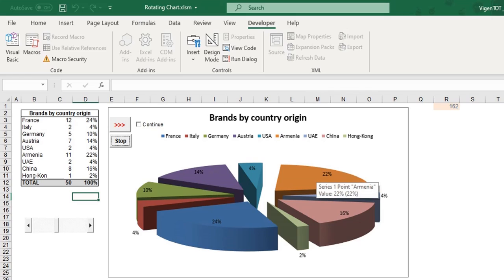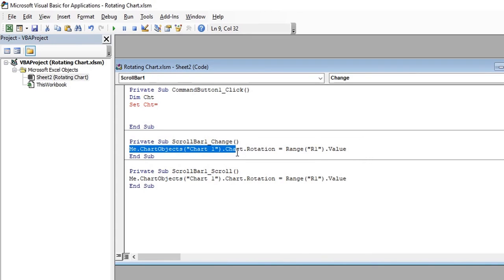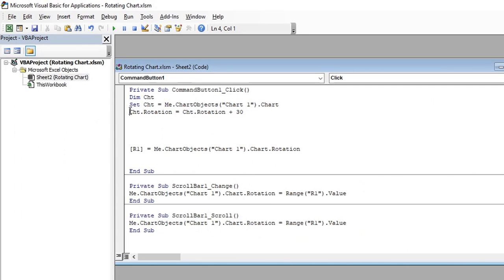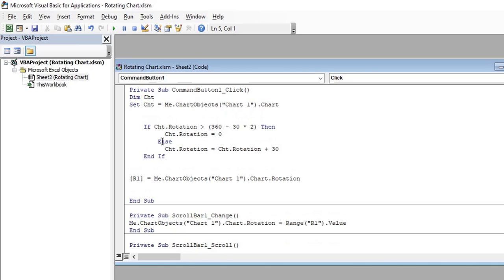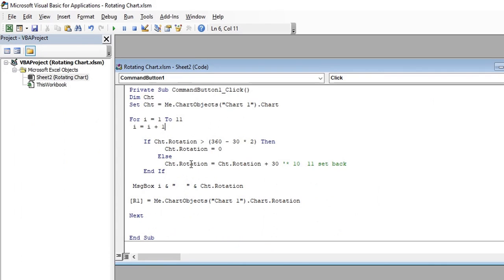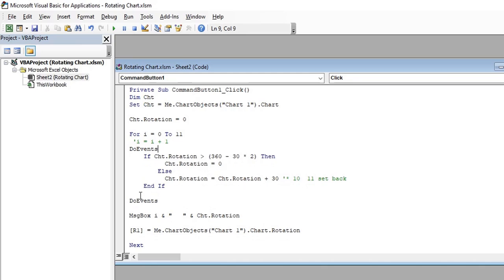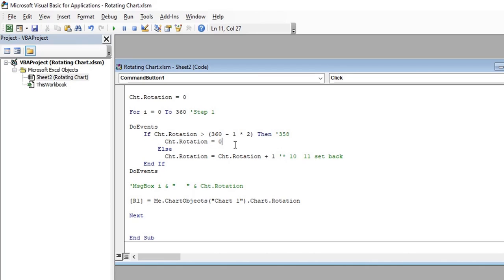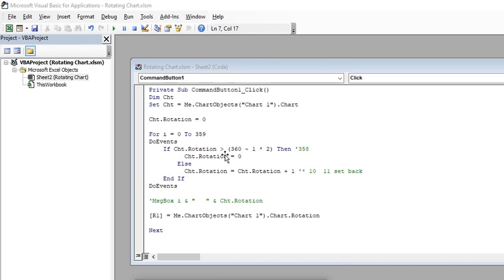For Next Loop. DoEvents. Excel Magic: Spinning Chart.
How to use VBA to rotate Excel charts. Spinning Excel chart.
For  next loops.
Doevents function.